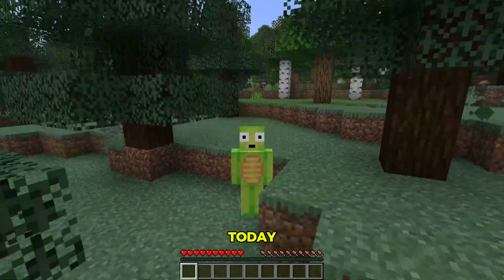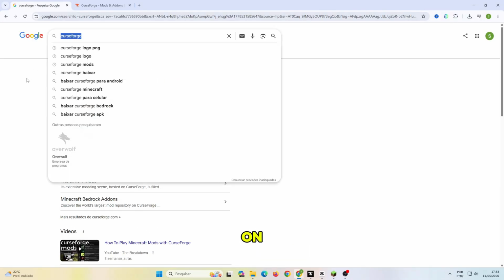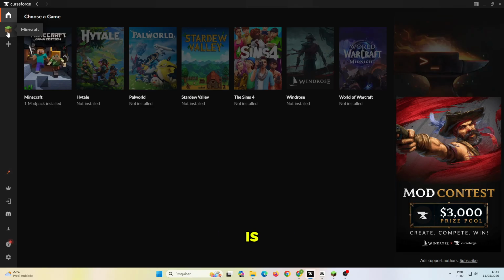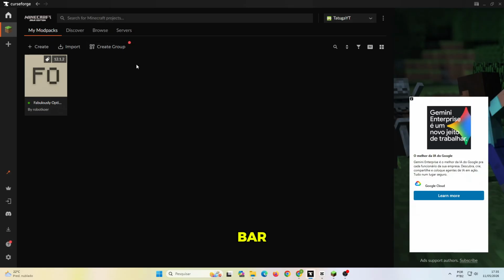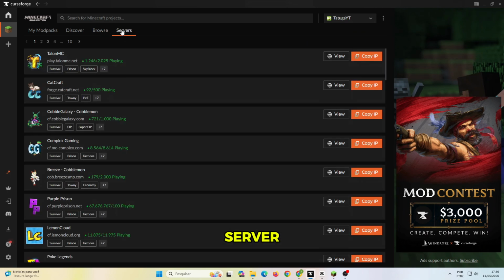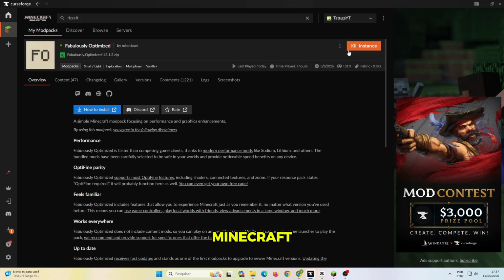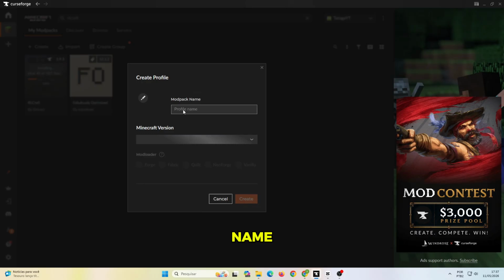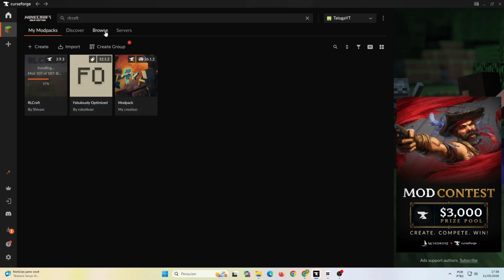How to Download Minecraft Mods with Curseforge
Learn how to download Minecraft mods with CurseForge. In this complete step-by-step tutorial, you’ll see how to install CurseForge, connect Minecraft to the app, browse mods and modpacks, and launch Minecraft with mods already installed.

This guide also explains how to search for popular Minecraft mods, install famous modpacks like RLCraft, use shaders and resource packs, and even create your own custom modpack inside CurseForge. Whether you are new to modded Minecraft or just looking for a simpler way to manage mods, this tutorial covers everything you need to know.

You’ll also learn how mod loaders like Forge, Fabric, and NeoForge work, how to avoid compatibility issues between mods, and how to use the CurseForge browser to discover the most downloaded and popular Minecraft content.

If you want an easy way to install Minecraft mods on PC or laptop, this video will walk you through the entire process from start to finish.